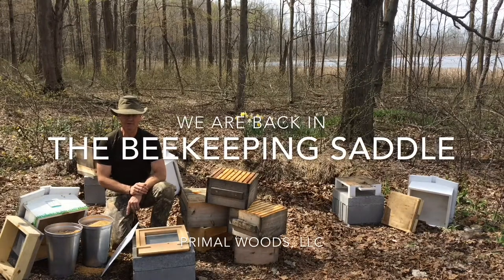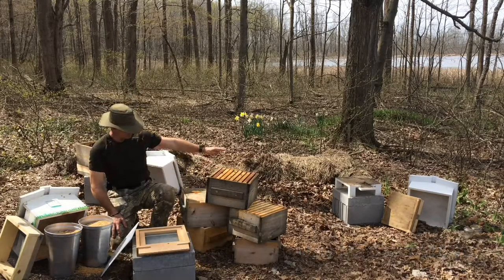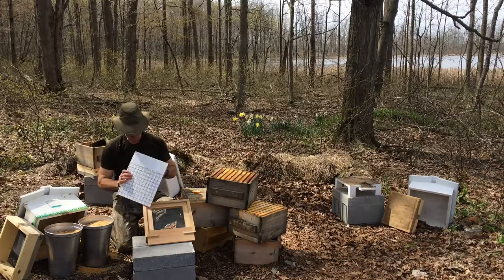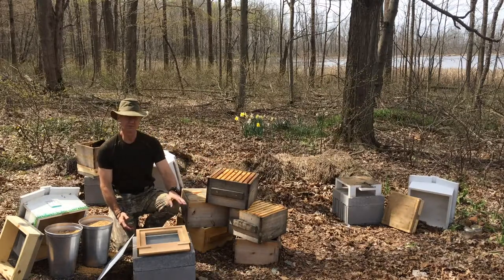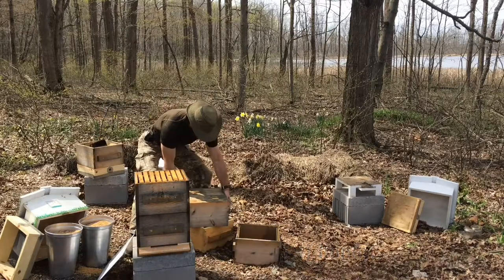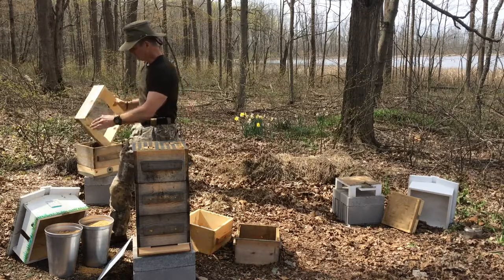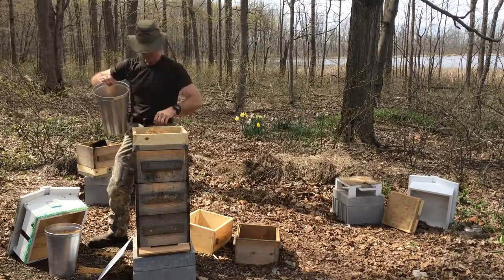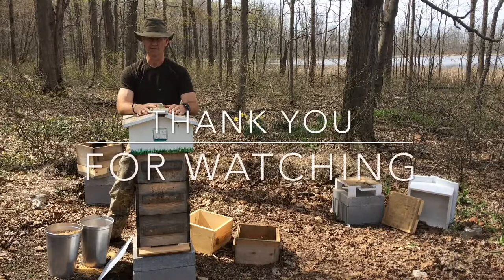Beekeeping: Back in the Saddle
A disastrous winter notwithstanding, we soldier on.  See what we will do differently to make Sugarers a success on the beekeeping front in 2017.